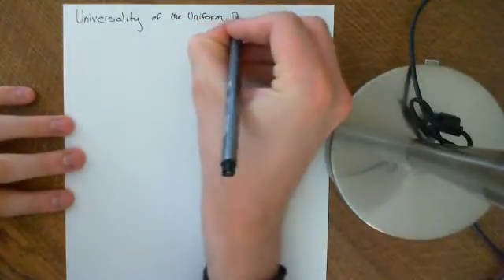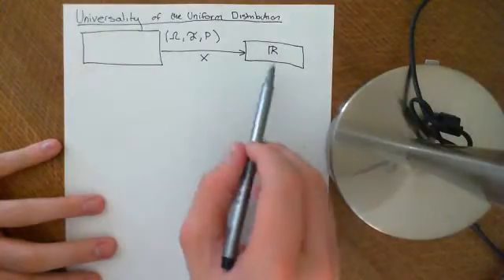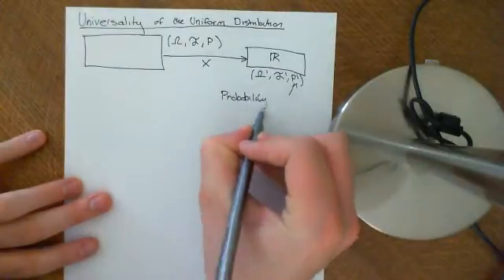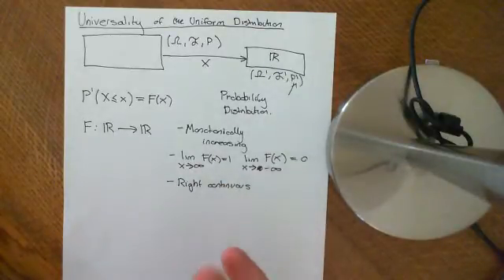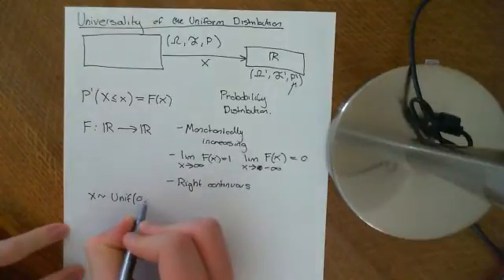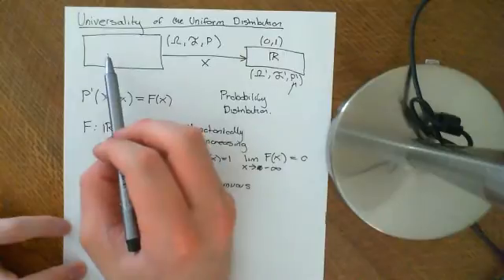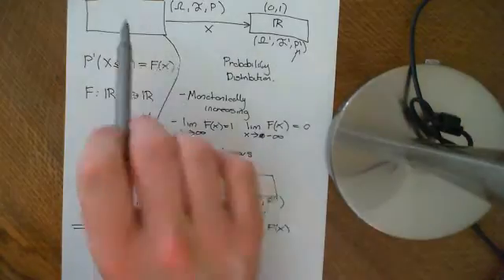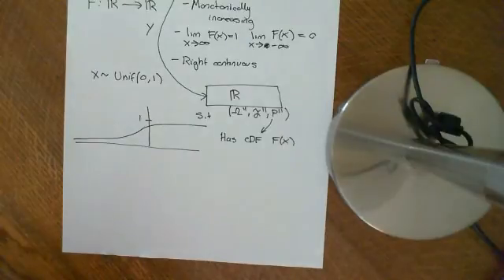The Universality of the Uniform Distribution Part 1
A truly incredible theorem in probability.